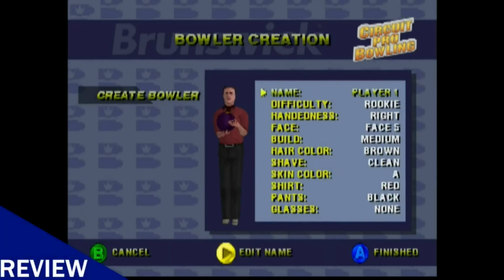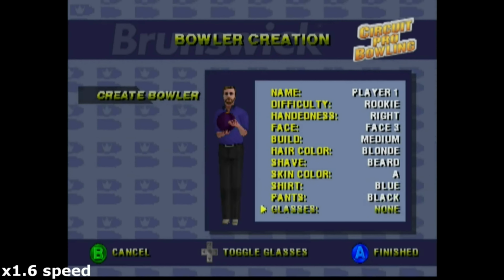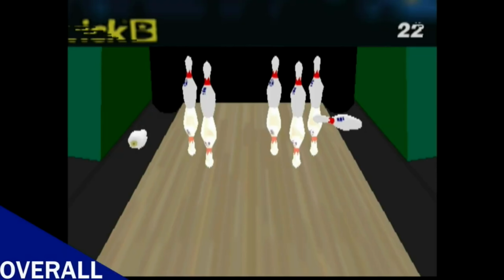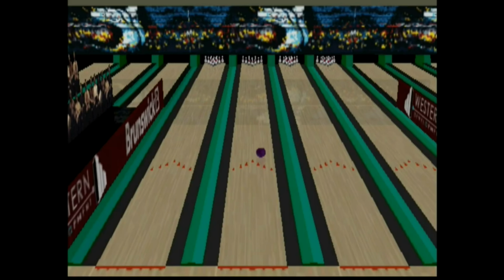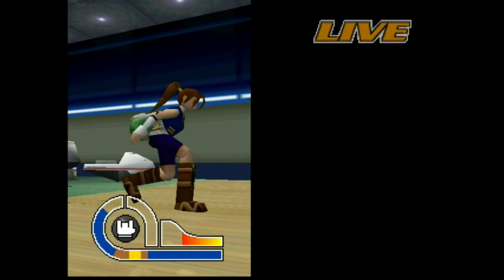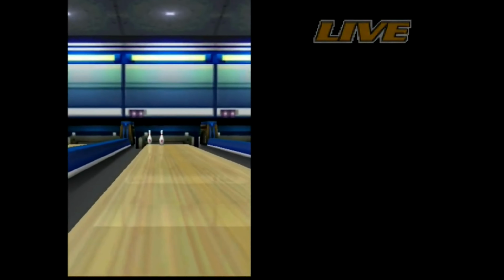I Review Every Bowling Game For The Nintendo 64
This is a compilation of every bowling game reviewed for the Nintendo 64. Featuring three known games Brunswick Circuit Pro Bowling, Super Bowling, and Milo's Astro Lanes.

Chapters
00:00 - Intro
00:20 - Brunswick Circuit Pro Bowling
07:00 - Super Bowling
14:18 - Milo's Astro Lanes
22:13 - Outro

Produced: 5/15/24
Scheduled: 5/23/24
Video Quality: SD, HD, 4K